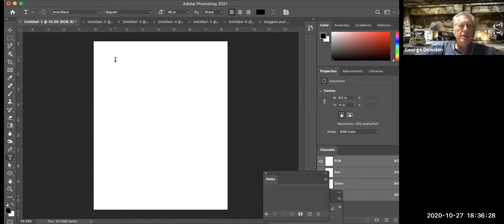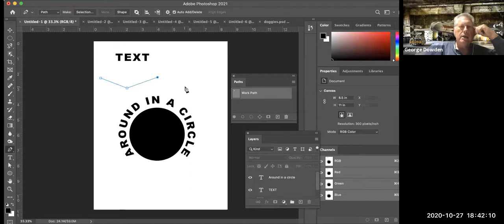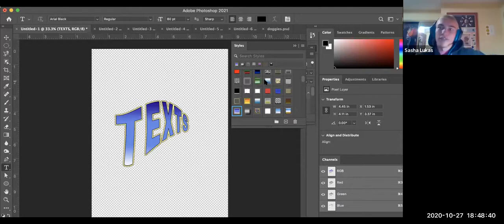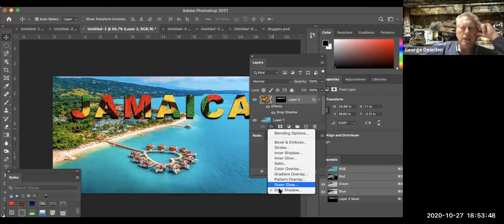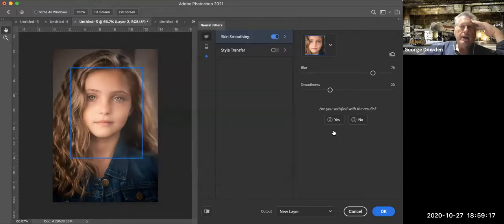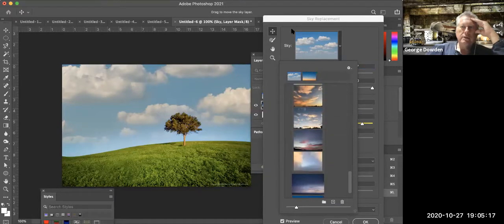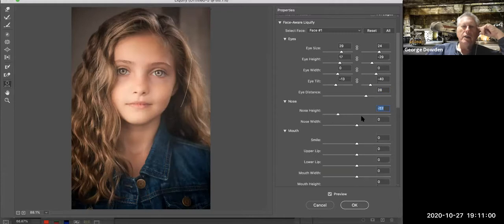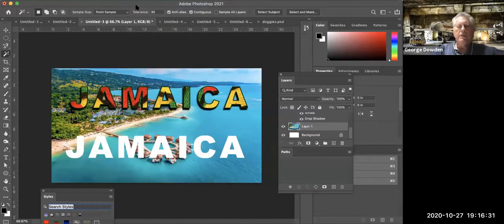Photoshop 1 Week 4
Photoshop week 4 lecture